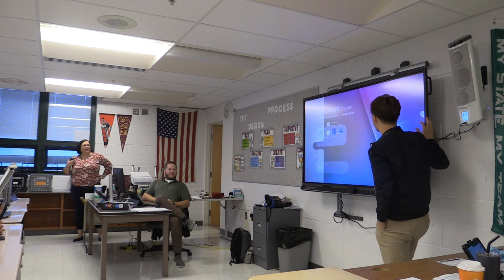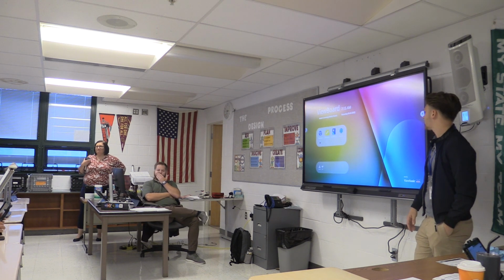Tech Integration PLC Session 1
In this session, we will show you how to log into your myViewboard account, change your Follow Me settings, download the myViewboard Companion app, and access your Google Drive from the Whiteboard.